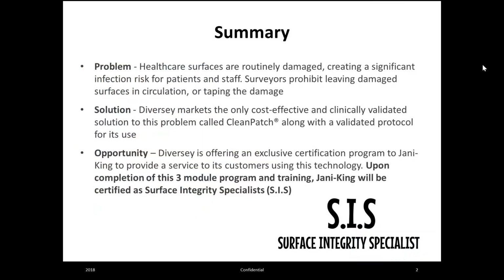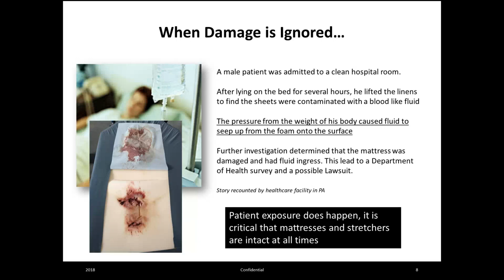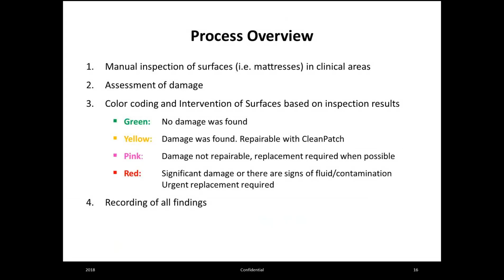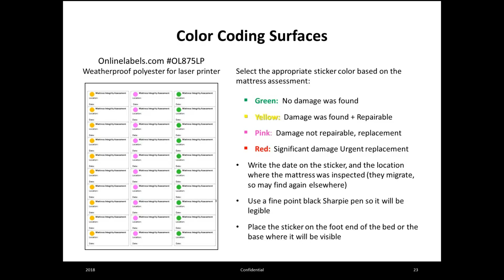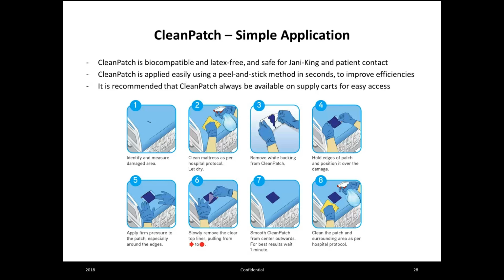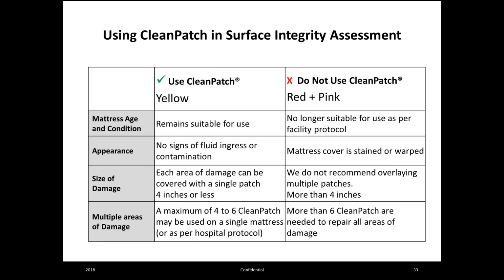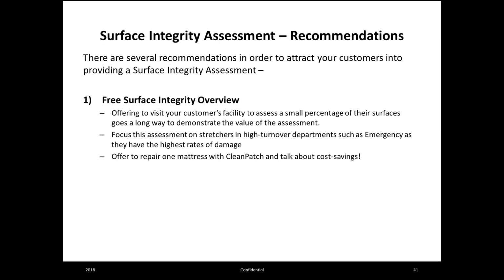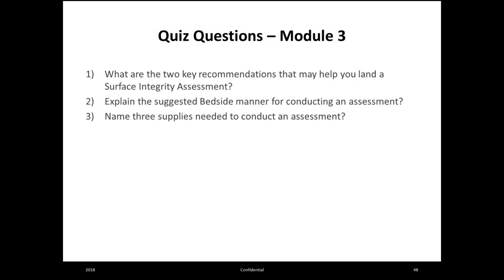JaniKing Surface Integrity Specialist (SIS) Certification 2018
A 3 Module training for Jani-King to be certified a Surface Integrity Specialist (SIS) in order to conduct Surface Integrity Assessments utilizing CleanPatch.